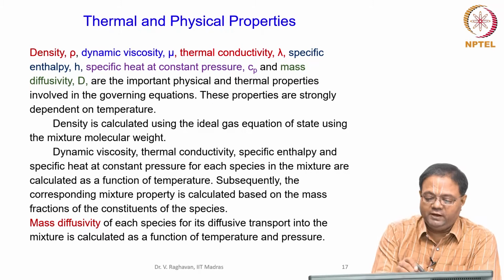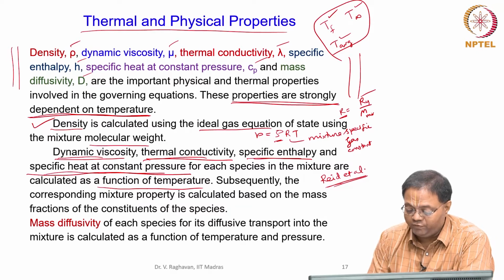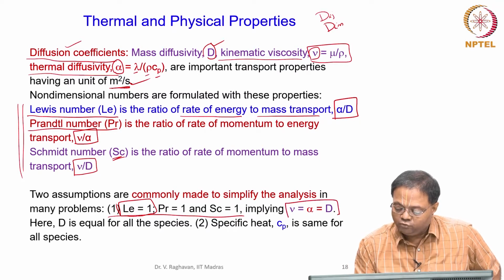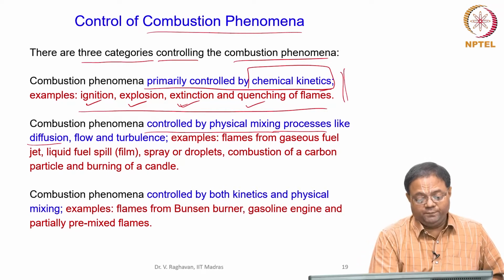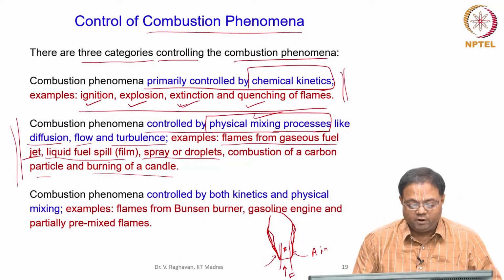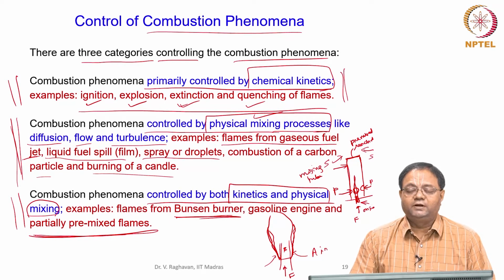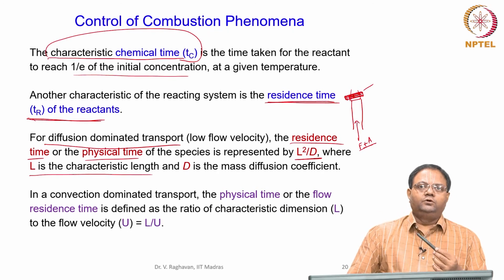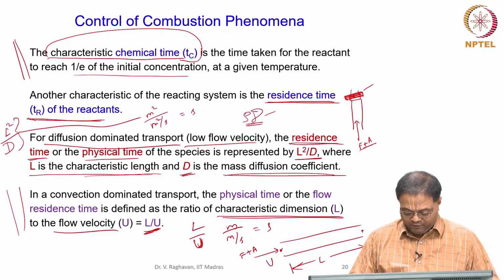Governing equations for reacting flow - Part 3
Governing equations for reacting flow - Part 3 - Estimation of thermo-physical properties & control of combustion phenomena